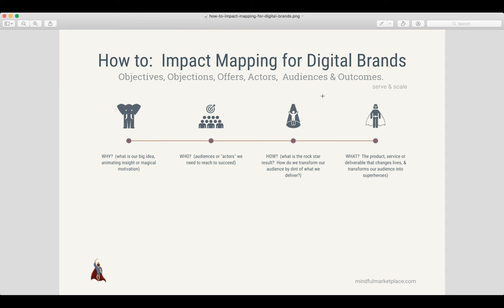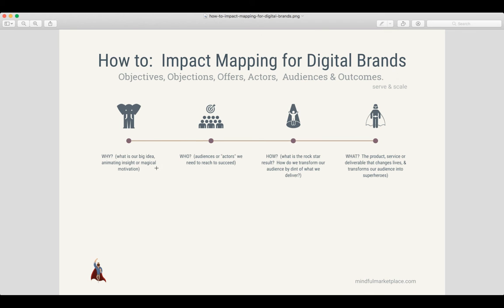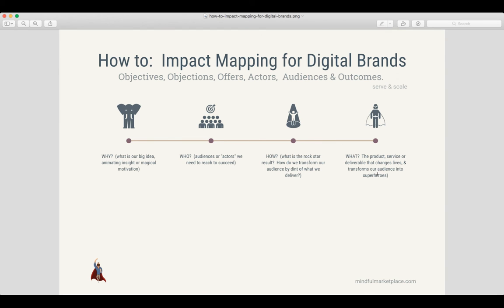What is Impact Mapping? How to Build Your Brand with an Impact Map